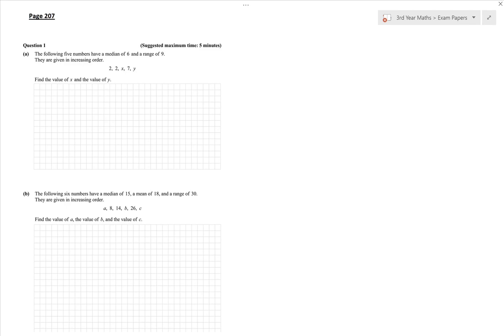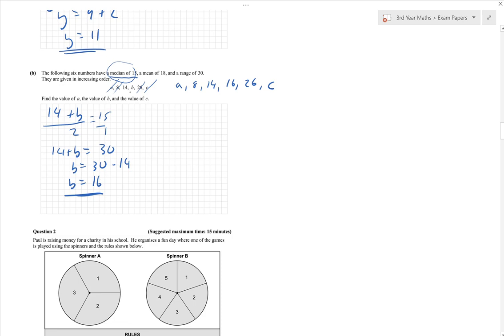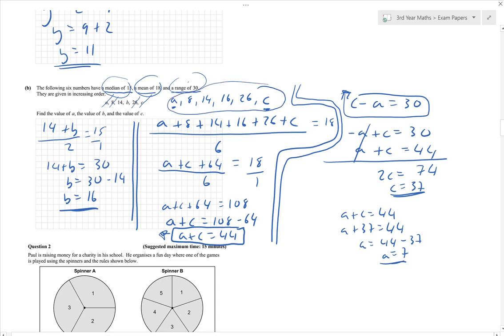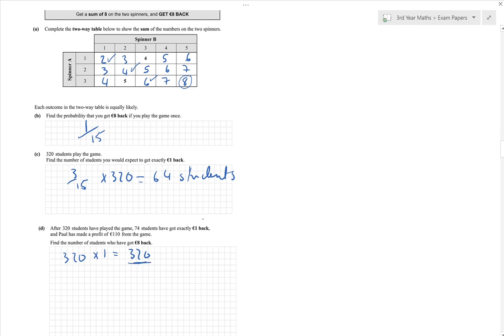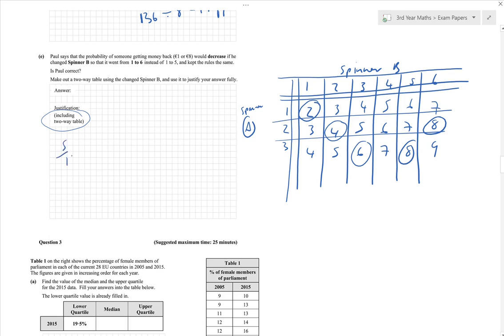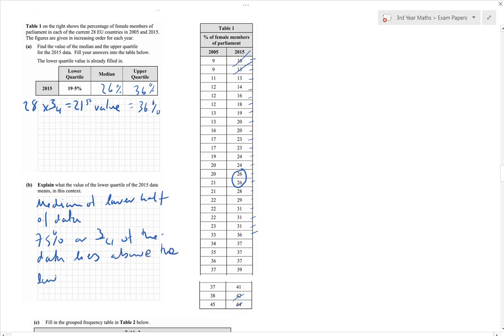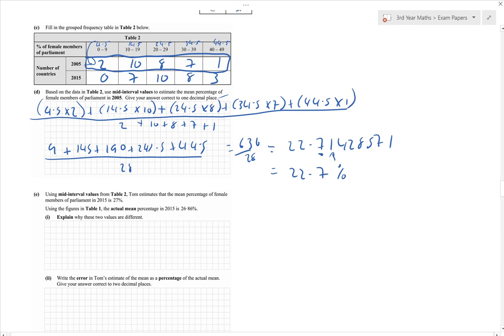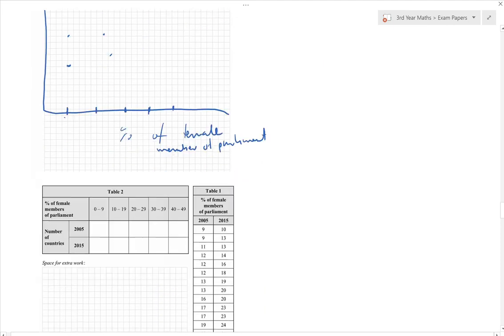Xmas work 2